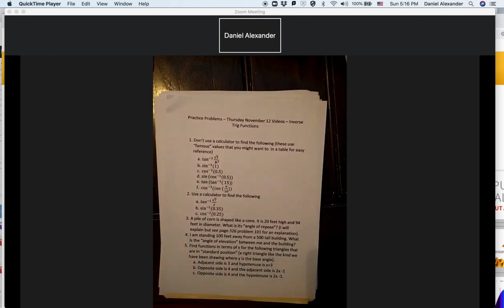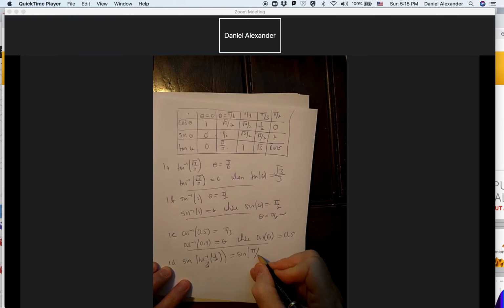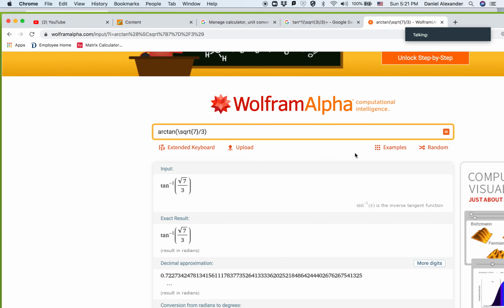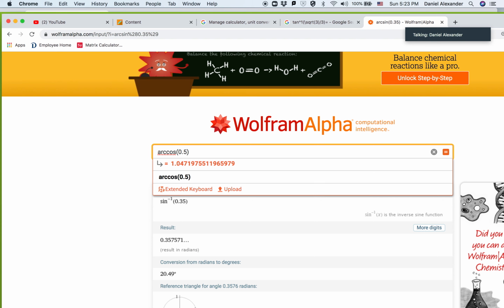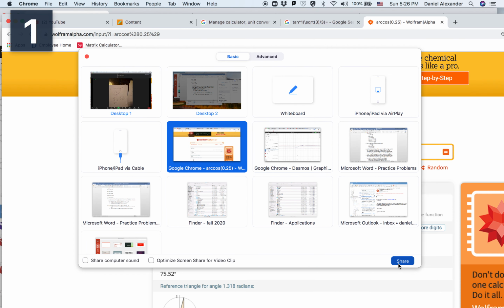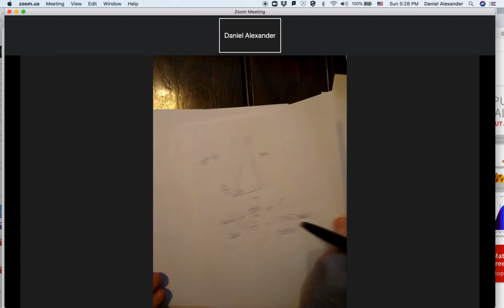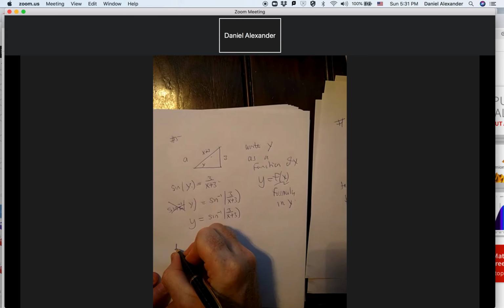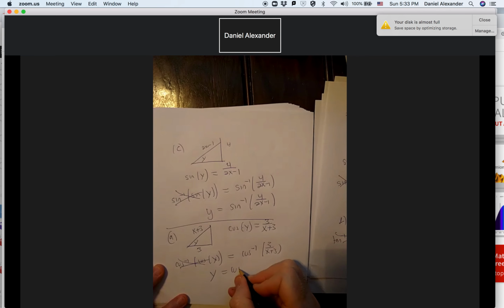Video #4 November 12 - Practice Problems